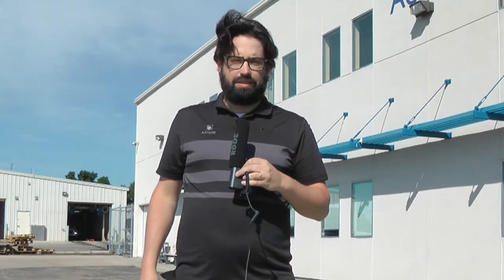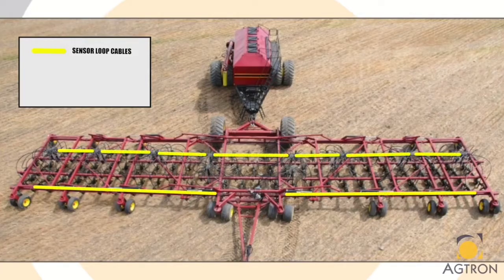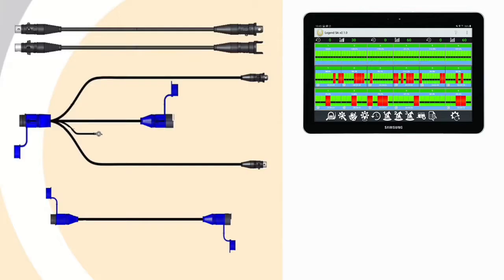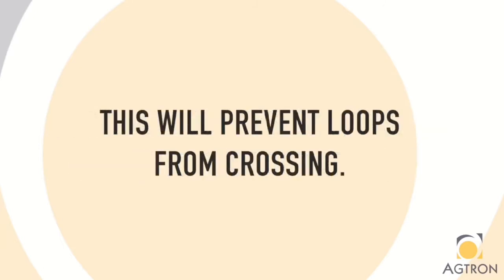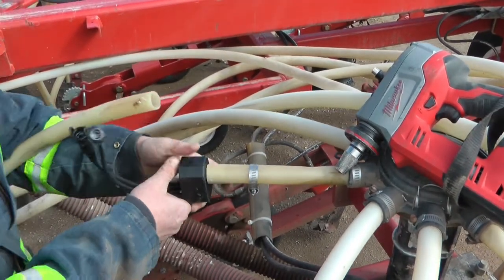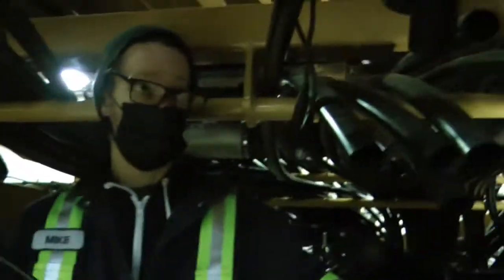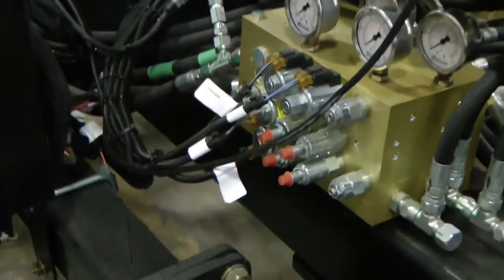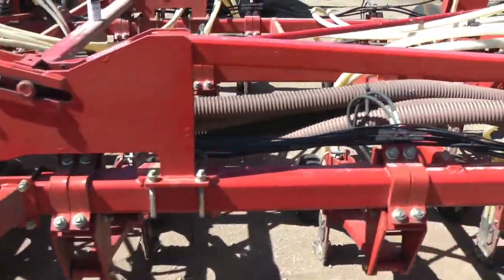Legend Installation Video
In this video, you will learn how to install an Agtron Legend Rate and Blockage system.